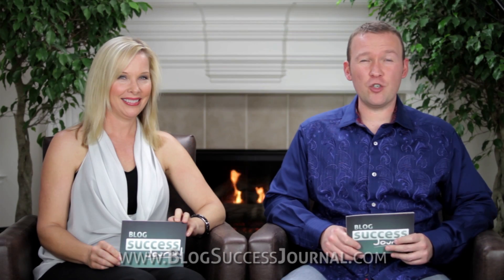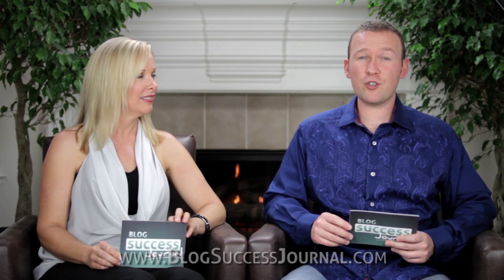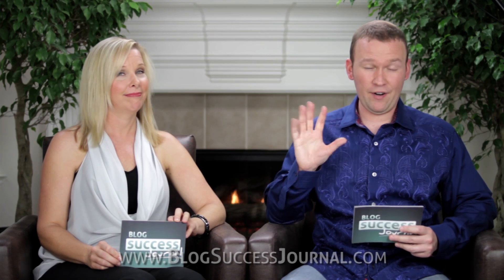How to Start a Blog -- Install These WordPress Plugins to Get the Most Search Engine Traffic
How to Start a Blog & Make Money -- Install These WordPress Plugins to Get the Most Search Engine Traffic -- How To Start a Blog Tips